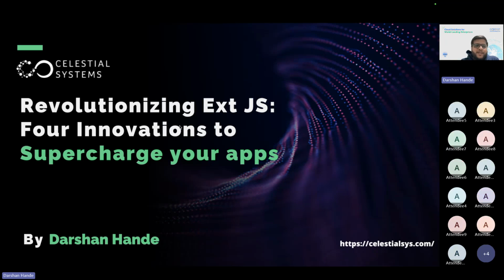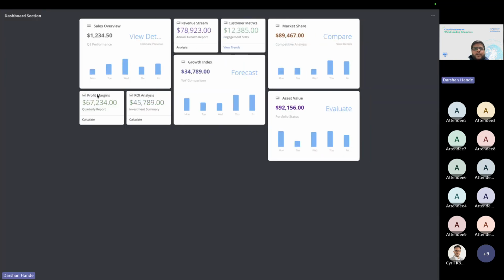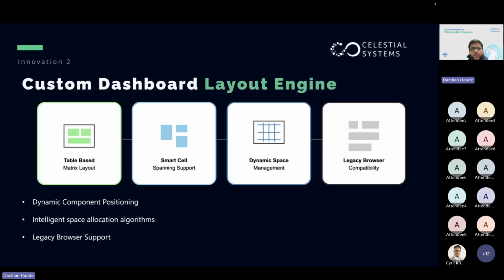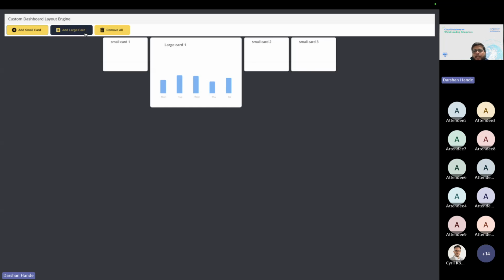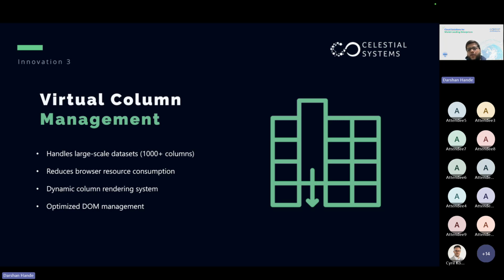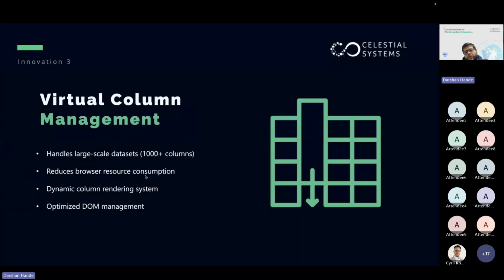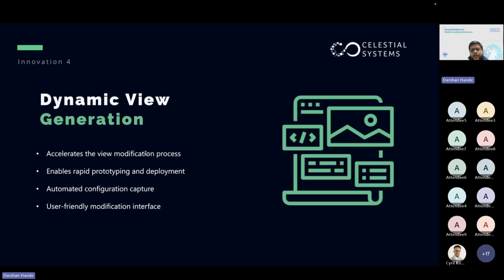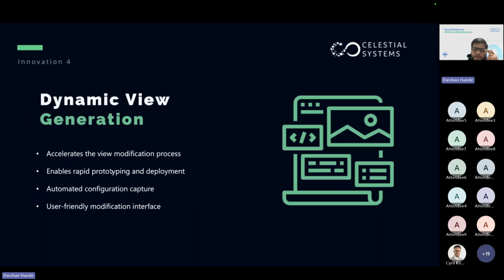Revolutionizing Ext JS: Four Innovations to Supercharge Your Apps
In this developer-centric session, Darshan Hande, Senior Software Engineer at Celestial Systems, will showcase cutting-edge innovations designed to enhance Ext JS functionality and elevate development efficiency.